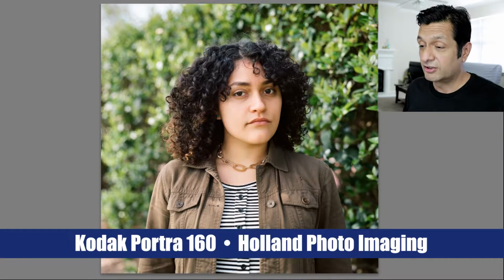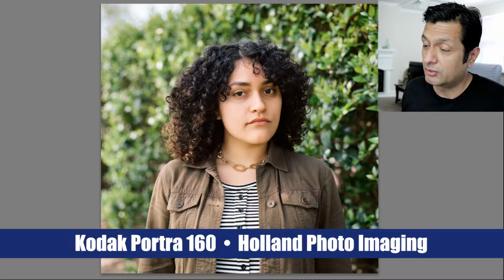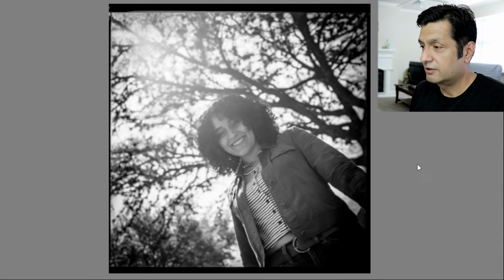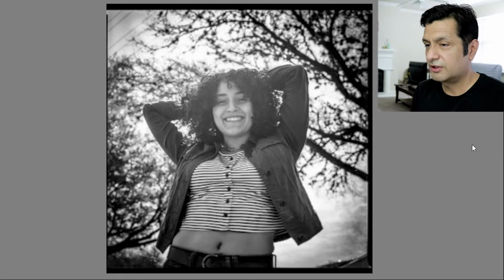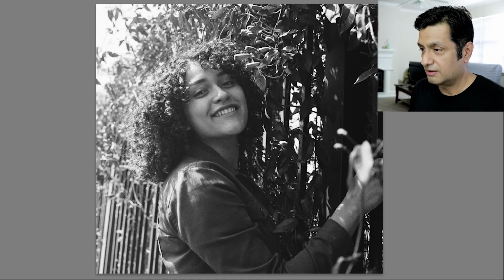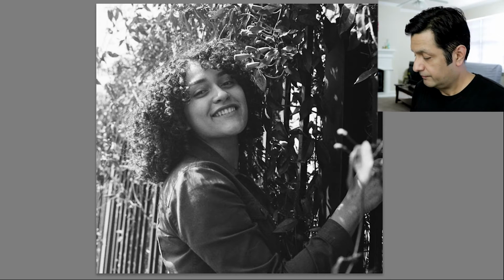Medium Format - Film Developing Lab Recommendations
👉 Free Portrait Photography Quickstart Bundle:
ㅤ
🔥 Master Flash Photography in 2 Hours:
ㅤ
ㅤ
ㅤ ㅤ

In this video: Three medium format films developed by three different places.  I'm using my Bronica SQ to shoot Portra 160, HP5+, and Tri-X 400.  Then, I have these developed and processed by two outside labs and in the case of the 400 TX, I'm doing it myself.  See the results!